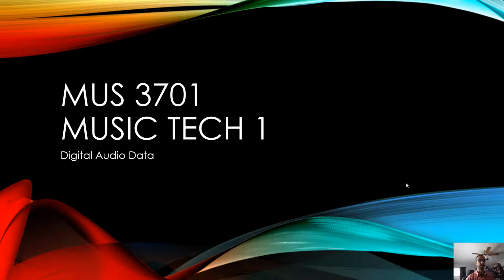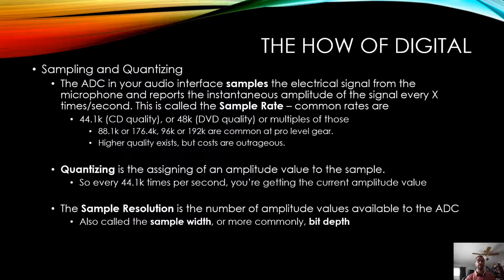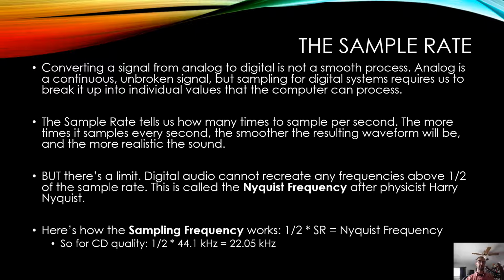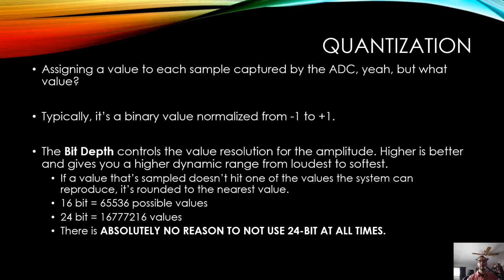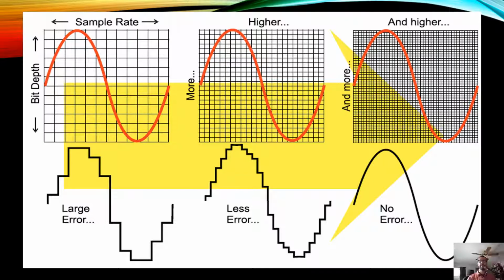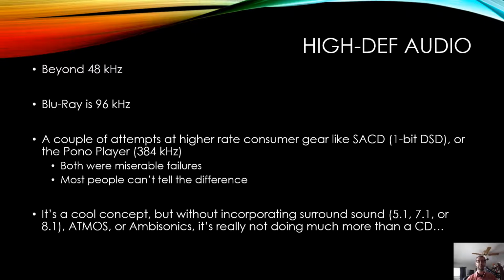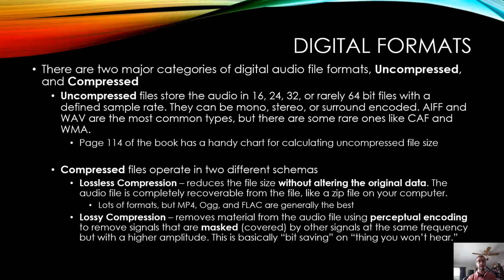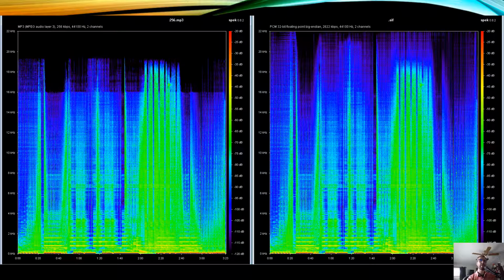MUS 3701 - 04-02 Digital Audio Data